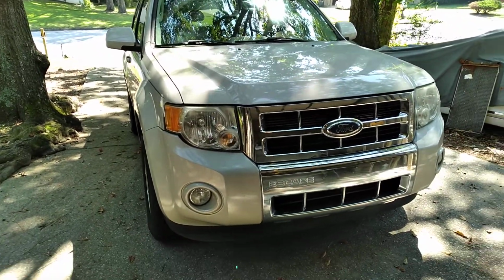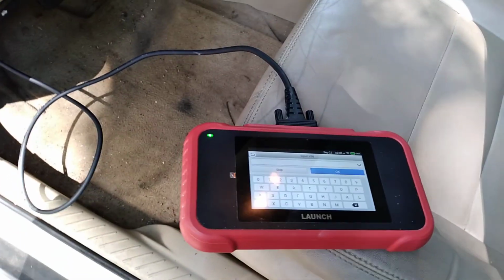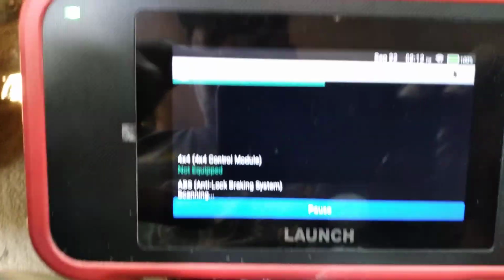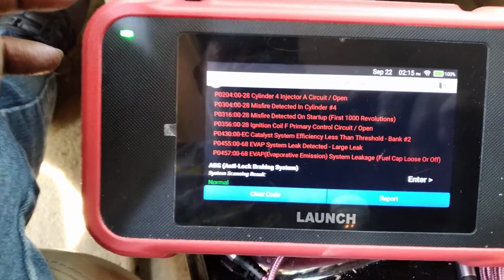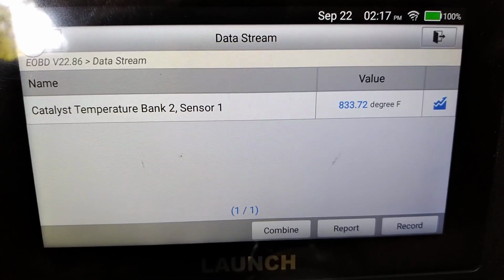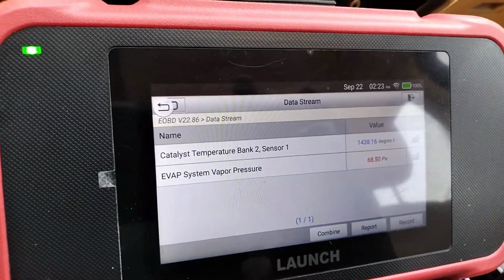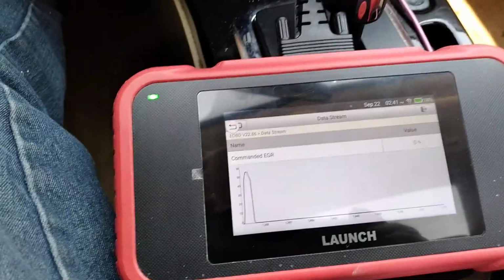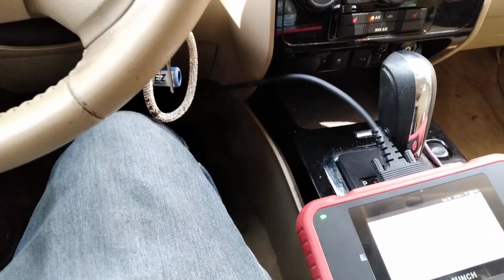diagnostic test on a 2009 Ford Escape